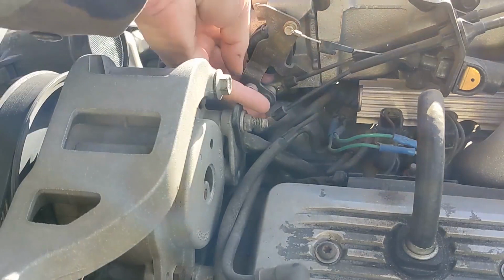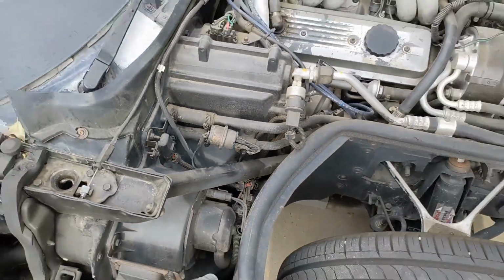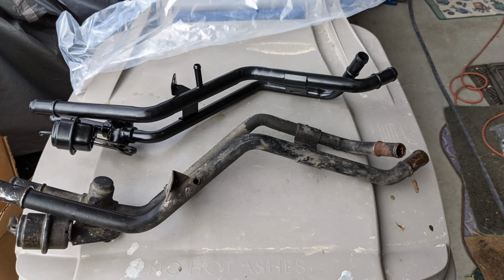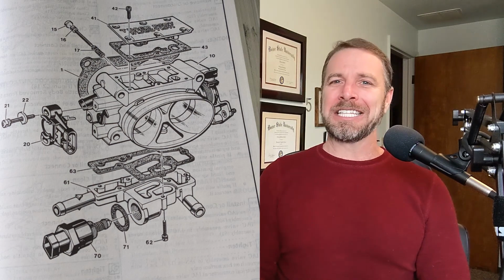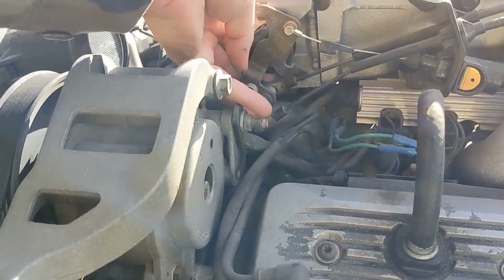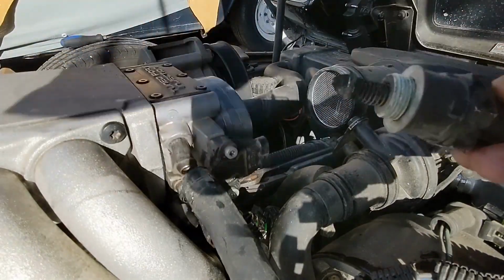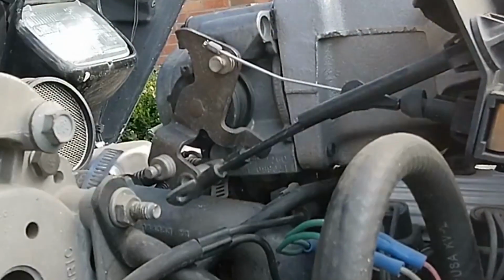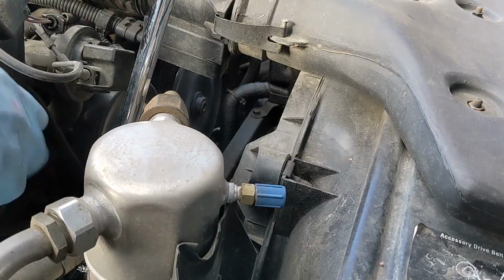Replacing the IAC Valve and Heater Bypass on a 1987 C4 Corvette- Restoration Episode 17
1987 Chevy Corvette Restoration: Episode 17. Season 2 Episode 7

Chapters:
00:00 Intro
00:51 how to tell if you heater bypass is leaking on a C4
3:28 what to do next?
5:10 at least it's still made
5:46 What does a C4 Corvette heater bypass do?
7:21 the plan to bypass the bypass
10:26 burping issues
12:07 IAC intro
12:48 How the IAC works on a C4 Corvette
16:04 all the stuff to remove to get to the IAC
22:59 Removing  the IAC Valve
25:10 Installing the IAC
25:48 putting it all back together
30:03 first start with new IAC valve
31:02 turning the idle screw back down
32:11 what was wrong with the old IAC valve
32:38 do you need to reset the computer when you replace the IAC on a C4?
33:05 IAC cold start test below freezing on a C4
34:27 next time
34:40 outro